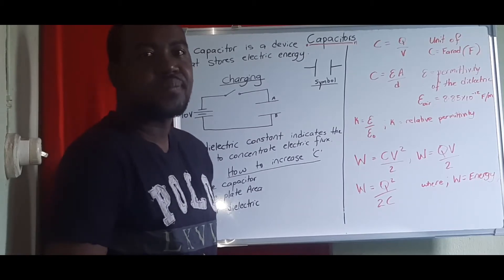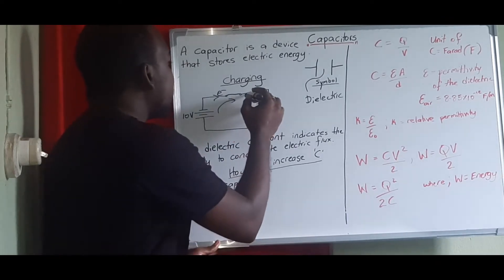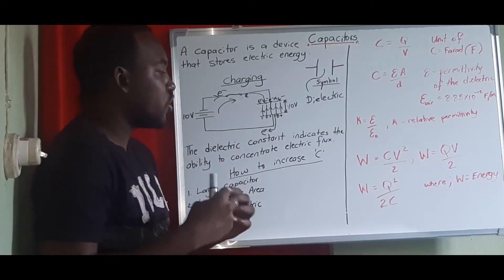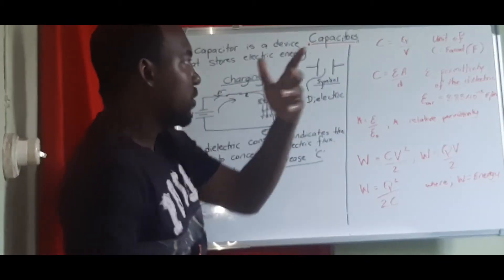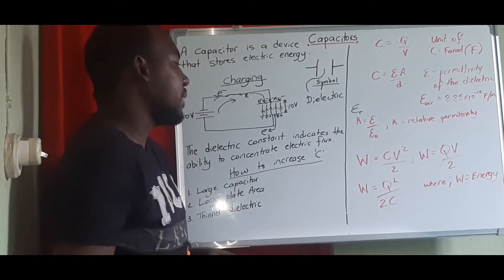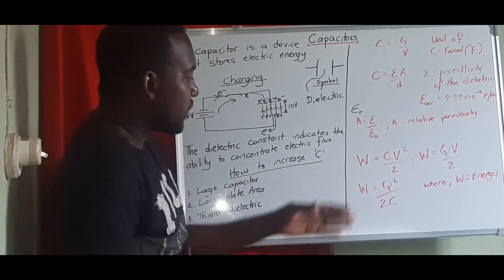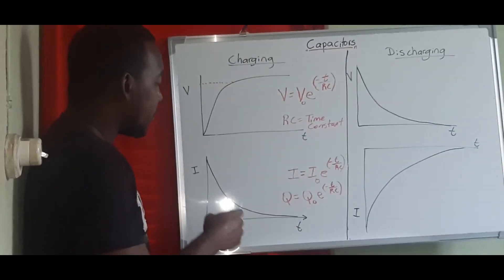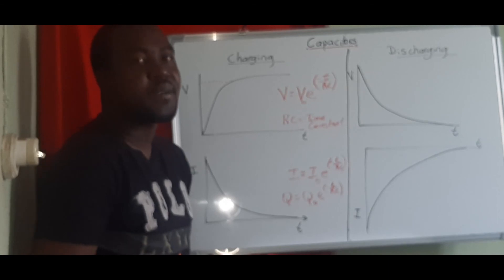CAPACITOR (CAPE UNIT 2)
What is a capacitor and the factors that affects the capacitance of the capacitor.

Charging and discharging of the capacitor.